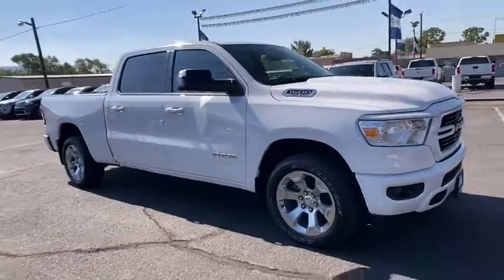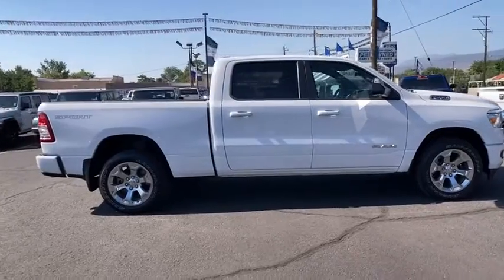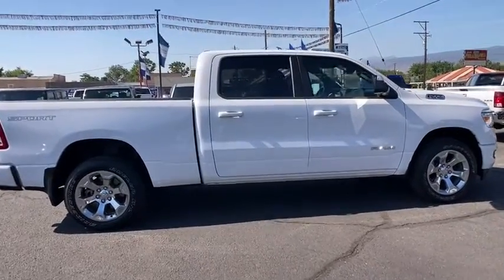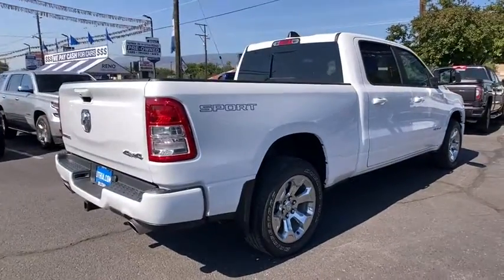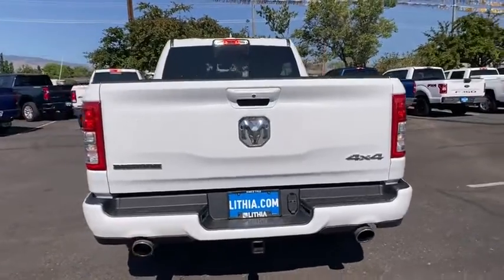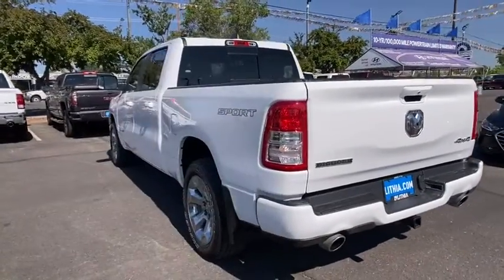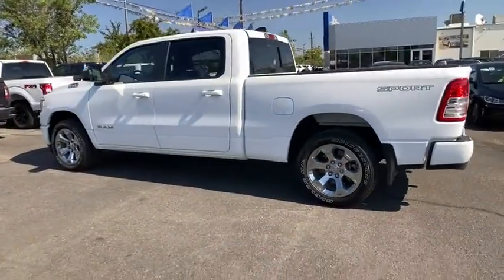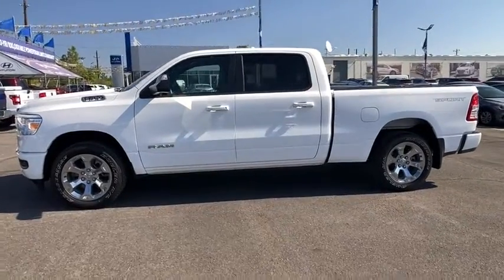2020 Ram 1500 Reno, Carson City, Northern Nevada, Sacramento, Roseville, NV LN111488A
Bright White Clear Coat Used 2020 Ram 1500 available in Reno, Nevada at Lithia Hyundai of Reno. Servicing the Carson City, Northern Nevada, Sacramento, Roseville, NV area
2020 Ram 1500 Big Horn 4x4 Crew Cab 64 Box - Stock#: LN111488A - VIN#: 1C6SRFMT0LN111488

CARFAX 1-Owner. WAS $48551 $300 below Kelley Blue Book! EPA 21 MPG Hwy/15 MPG City! NAV Tow Hitch Keyless Start 4x4 iPod/MP3 Input Back-Up Camera ANTI-SPIN DIFFERENTIAL REAR AXLE TRANSMISSION: 8-SPEED AUTOMATIC (8HP7... SEE MORE! KEY FEATURES INCLUDE: 4x4 Back-Up Camera iPod/MP3 Input Keyless Start MP3 Player Keyless Entry Privacy Glass Child Safety Locks Steering Wheel Controls. OPTION PACKAGES: WHEELS: 20 X 9 ALUMINUM CHROME CLAD (WRK) ENGINE: 5.7L V8 HEMI MDS VVT Active Noise Control System 180 Amp Alternator Heavy Duty Engine Cooling GVWR: 7100 lbs Dual Rear Exhaust w/Bright Tips Hemi Badge BIG HORN LEVEL 1 EQUIPMENT GROUP Radio: Uconnect 4 w/8.4 Display SiriusXM Satellite Radio Rear Window Defroster Rear View Auto Dim Mirror Power Adjustable Pedals Rear Power Sliding Window Rear Dome w/On/Off Switch Lamp Glove Box Lamp Power 4-Way Driver Lumbar Adjust Power 8-Way Driver Seat Universal Garage Door Opener Cluster 3.5 TFT Color Display Foam Bottle Insert (Door Trim Panel) 2nd Row In Floor Storage Bins Class IV Receiver Hitch Black Premium Power Mirrors Sun Visors w/Illuminated Vanity Mirrors Big Horn IP Badge RADIO: UCONNECT 4C NAV W/8.4 DISPLAY Google Android Auto SiriusXM Traffic Plus SiriusXM Satellite Radio Disassociated Touchscreen Display HD Radio For Details Visit DriveUconnect.com Integrated Center Stack Radio 1-Yr SiriusXM Guardian Trial Air Conditioning ATC w/Dual Zone Control GPS Navigation SiriusXM Travel Link 4G LTE Wi-Fi Hot Spot No Satellite Coverage w/HI/AK/PR/VI/GU 8.4 Touchscreen Display Apple CarPlay ANTI-SPIN DIFFERENTIAL REAR AXLE TRANSMISSION: 8-SPEED AUTOMATIC (8HP75). Was $48551. MORE ABOUT US: Lithia Hyundai of Reno sells new Hyundais certified pre-owned Hyundais Price does not include $449 Dealer doc fee taxes and license fees. Price contains all applicable dealer incentives and non-limited factory rebates. You may qualify for additional rebates; see dealer for details.